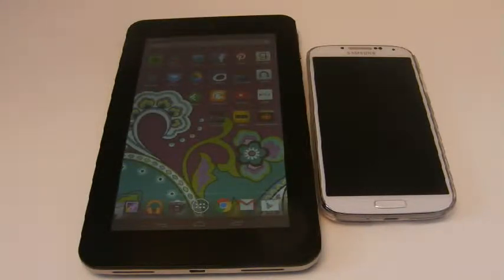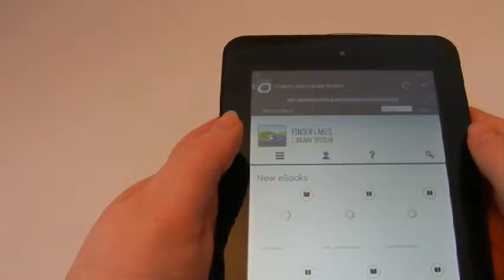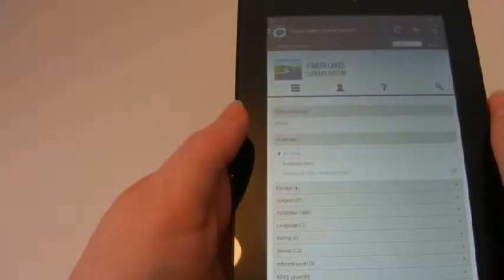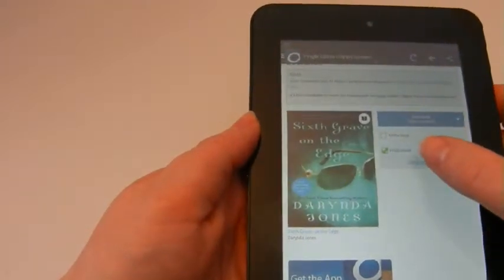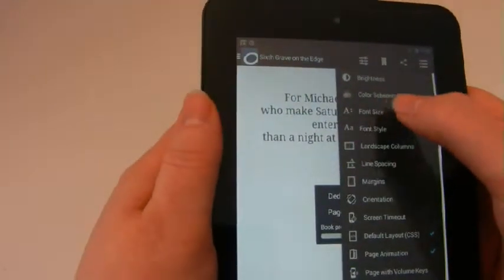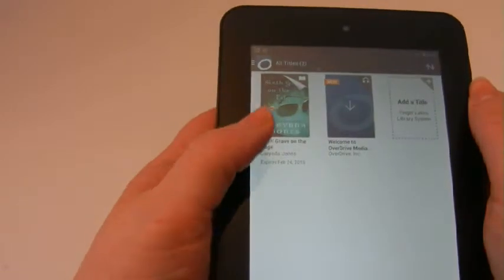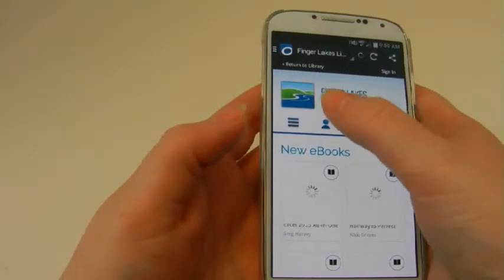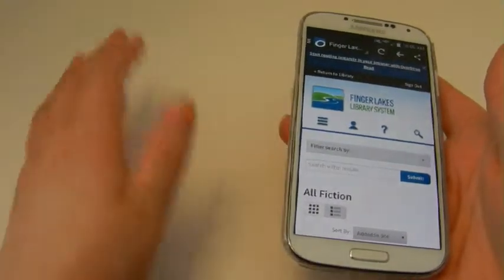OverDrive App for Android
Learn how to download eBooks using the OverDrive app for Android tablets and smartphones.

Devices used in this video: HP Slate 7 and Samsung Galaxy S4